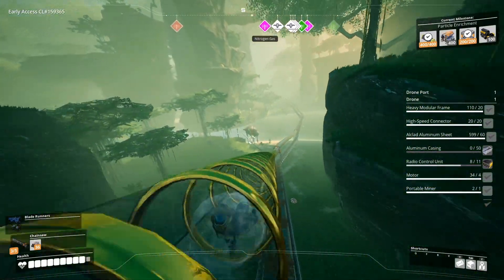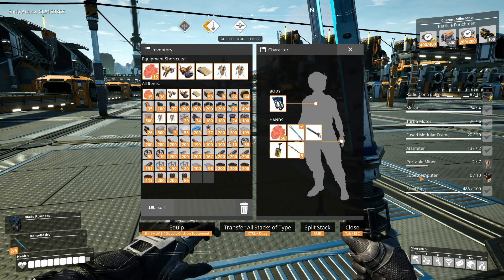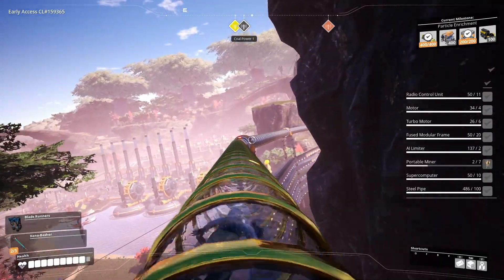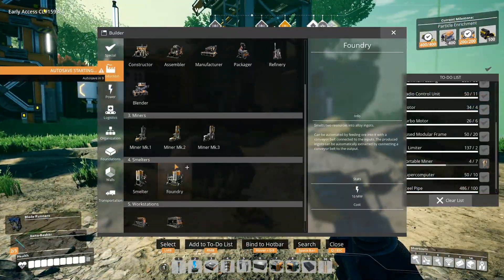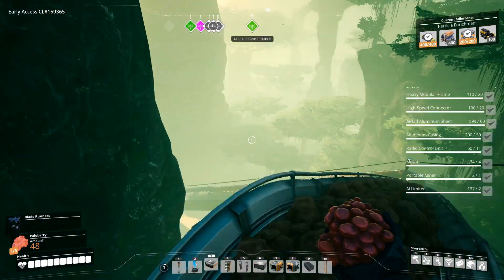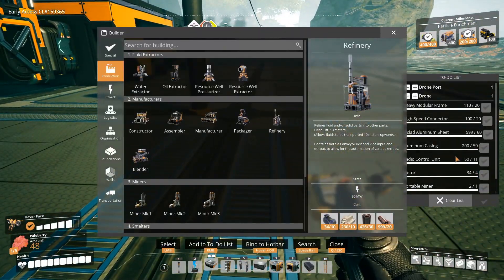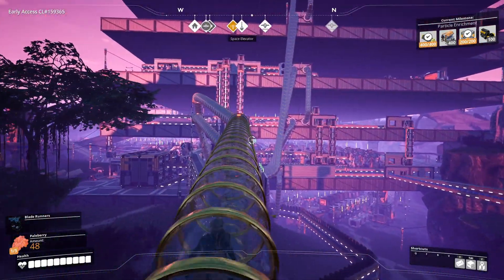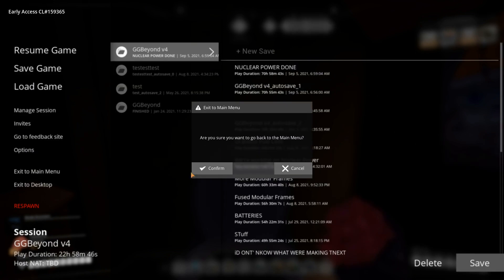Nuclear Power Operational - Let's Play Satisfactory Update 4 Part 151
In part 151 of this let's play of Satisfactory Update 4, I build the final logistics connection between the Nuclear Fuel production area and the Nuclear Power Plants by shipping out the Nuclear Fuel Rods via Drones. Nuclear Power is now operational with a single Nuclear Power Plant up and running, with three additional on standby. I can now focus on the power-hungry infrastructure of the factory.